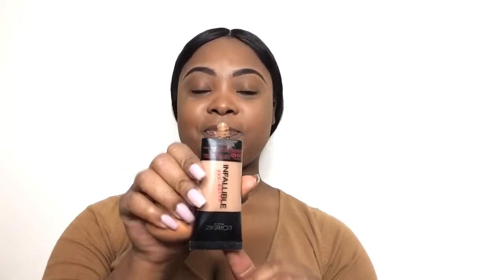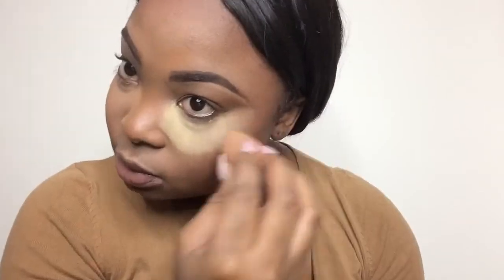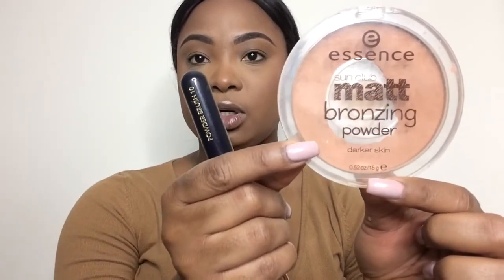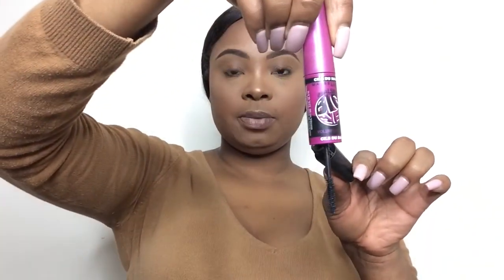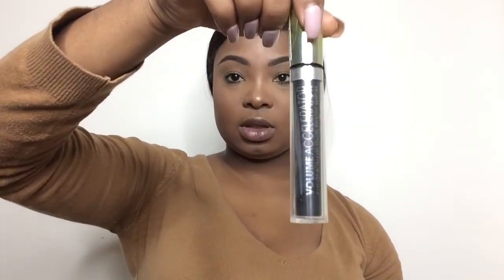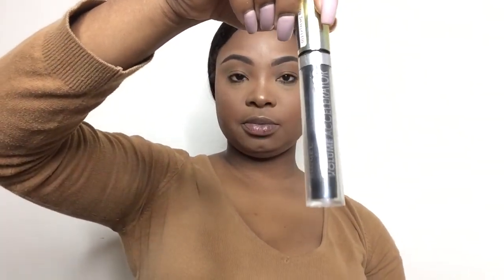HOW TO: HIGHLIGHT & CONTOUR TUTORIAL (BEGINNER FRIENDLY) | TALK THROUGH | MSSMCLAUGHLIN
Heyy My Loves!

This is the highly requested video of how i do my EVERY DAY foundation, HIGHLIGHT AND CONTOUR ROUTINE. Its been such a long time coming but its finally here. This is my FIRST MAKE-UP TUTORIAL. PLEASE NOTE I AM NOT A PROFESSIONAL. Most of the products used are from the drugstore and they are inexpensive. All products listed below.
I ALSO FORGOT TO MENTION THAT I ALSO USED A PRIMER PRIOR TO DOING MY FOUNDATION.

PRODUCTS USED

NOT A BEAUTY BLENDER, JUST A REGULAR BEAUTY SPONGE
LA GIRL PRO PREP HD SMOOTHING FACE PRIMER
LA GIRL PRO BB CREAM IN MEDIUM/DEEP
LOREAL INFALLIBLE PRO MATTE FOUNDATION IN SOFT SABLE
LA GIRL PRO CONCEALER IN WARM HONEY
NYX HD PHOTOGENIC CONCEALER IN GOLDEN CW06.5
MAC BLUNT
SACHA BUTTERCUP SETTING POWDER
NYX NOFILTER FINISHING POWDER IN GOLDEN NFFP11
BH COSMETICS PROFESSIONAL 10 COLOR BLUSH PALETTE
ESSENCE SUN CLUB MATT BRONZING POWDER IN SUNNY (DARKER SKIN)
MAYBELLINE THE FALSIES BIG EYES VOLUME EXPRESS MASCARA
RIMMEL LONDON VOLUME ACCELERATOR MASCARA
MAYBELLINE MASTER CHROME METALLIC HIGHLIGHTER
ESSENCE SATIN TOUCH BLUSH IN SATIN LOVE